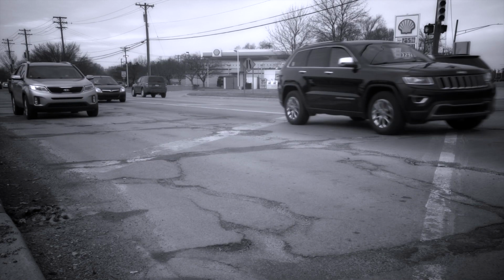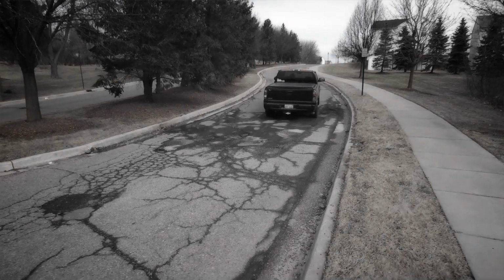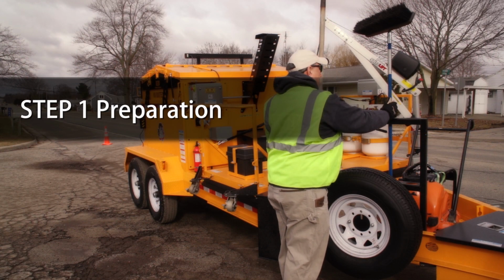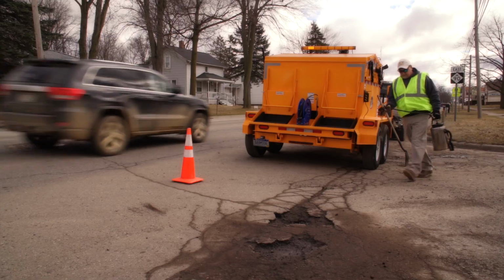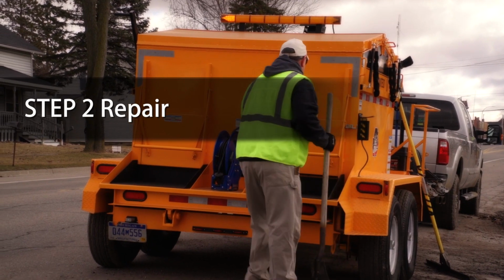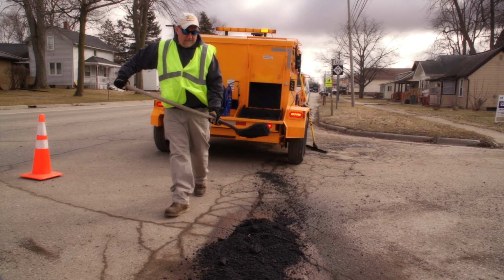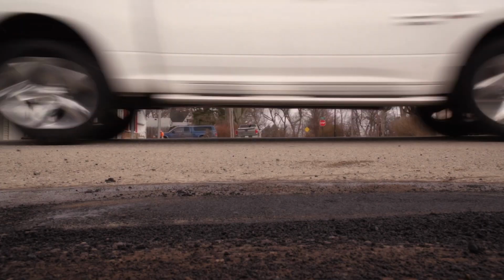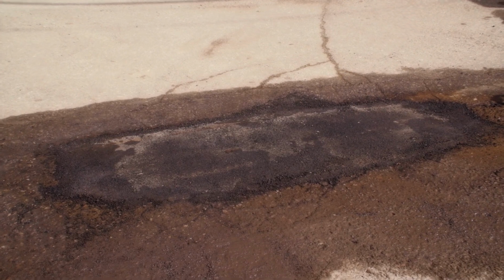KM International -Pothole Repair - Asphalt Hotbox Reclaimer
Potholes costs motorist and municipal organizations billions of dollars a year. However with the right equipment and right processes municipal entities can provide long term solutions to their cities pothole problems. When partnering with KM International you will not only get the industry's best line of road repair equipment but you also get a high level expertise and knowledge from the entire KM staff. Show is this video is the KM 8000T Asphalt Hotbox Reclaimer.